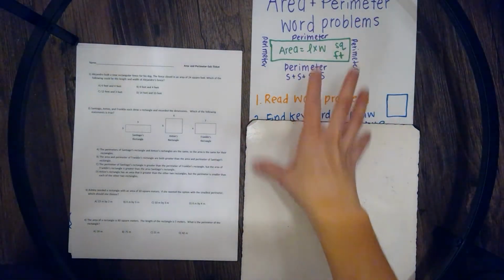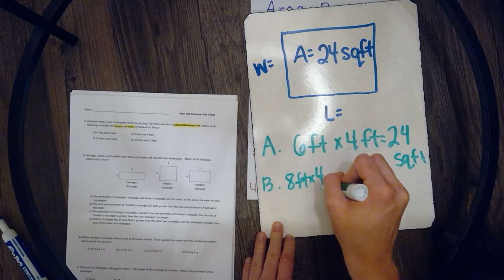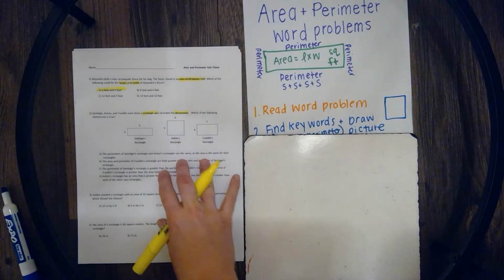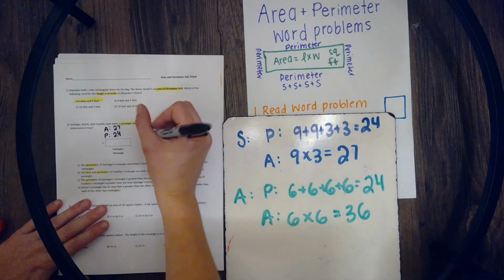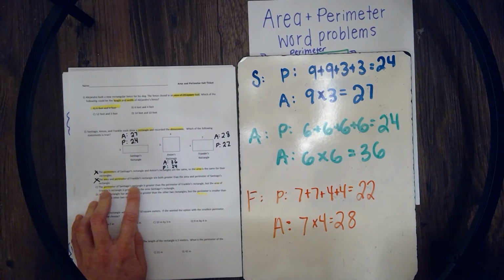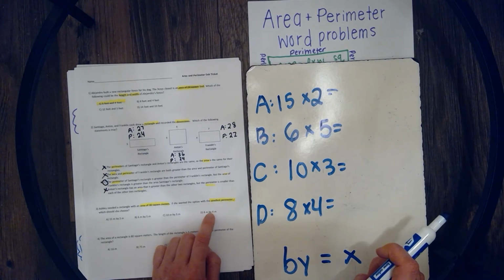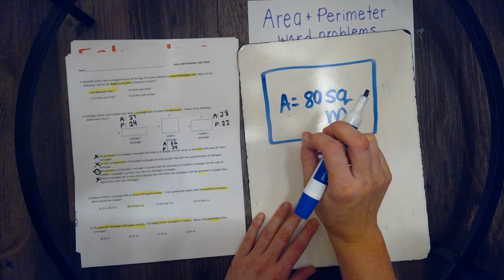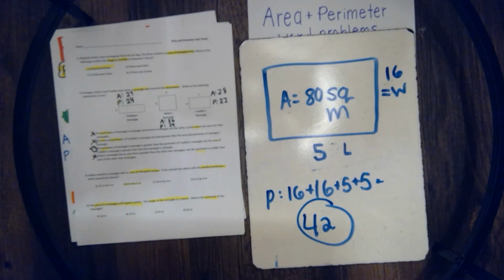Area and Perimeter Word Problems 2